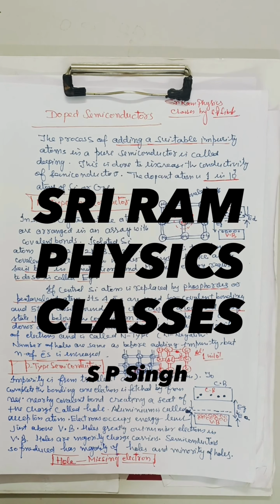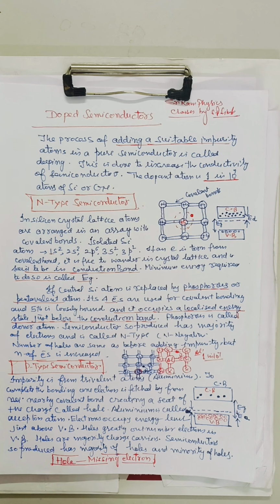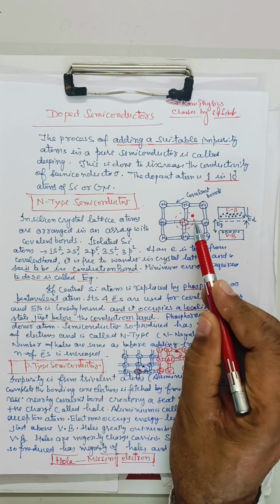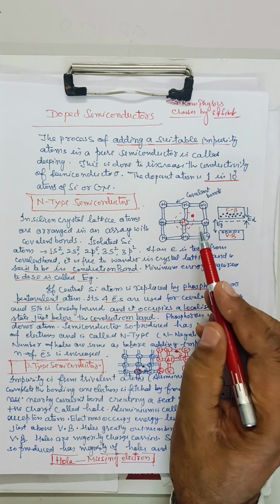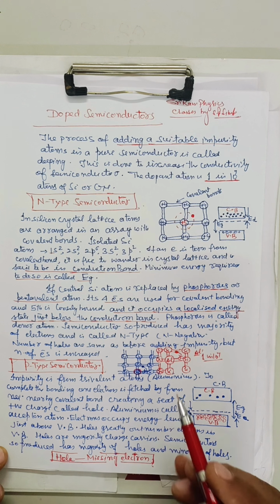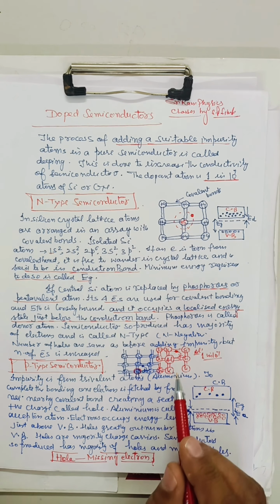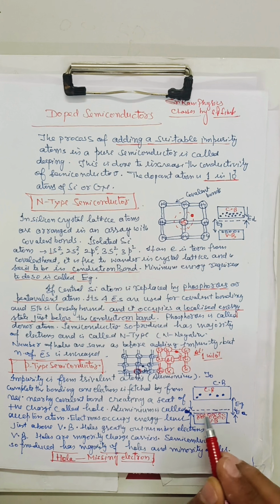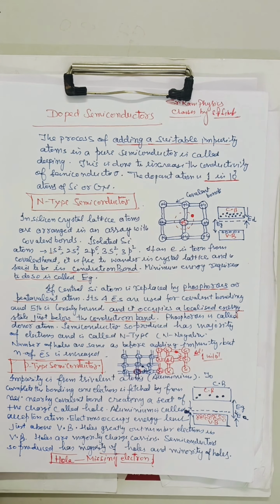Dopinginsemiconductor/NEET/IITJEE/NCERT teacher physics science